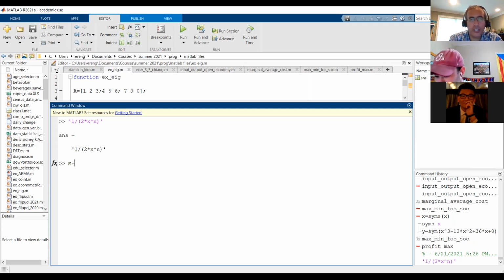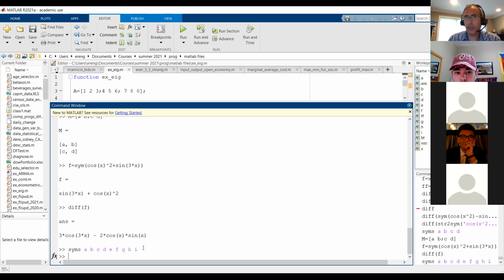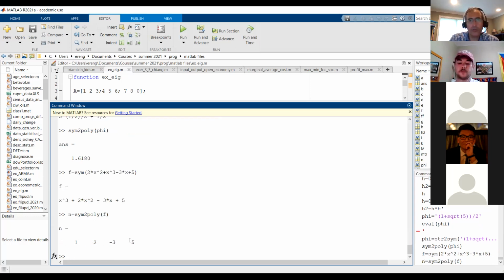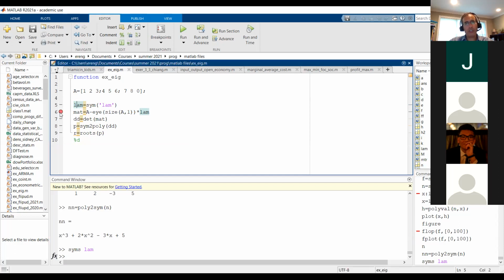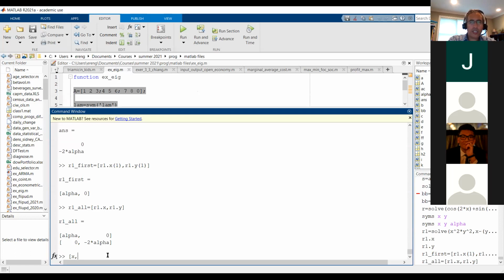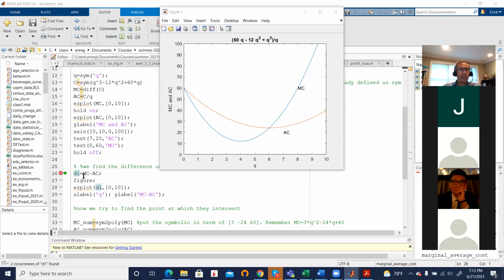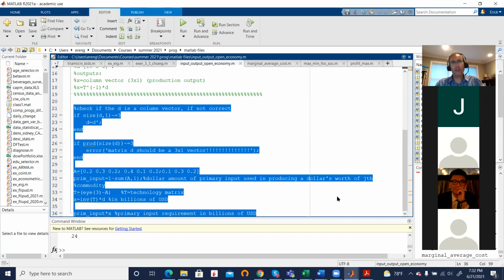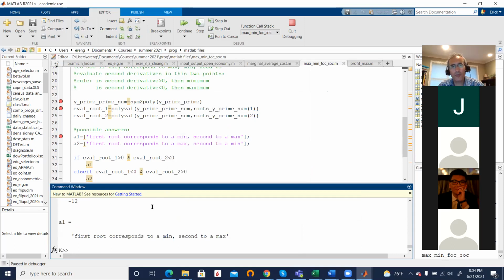PFE class 8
Symbolic programming and economic examples